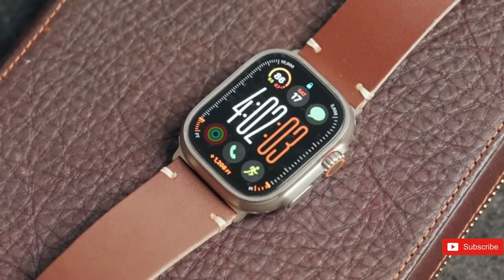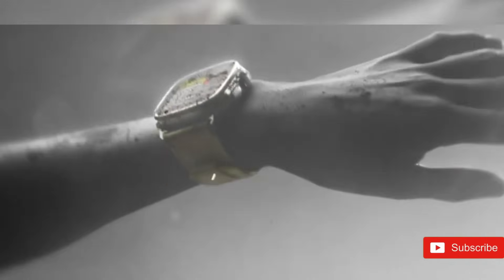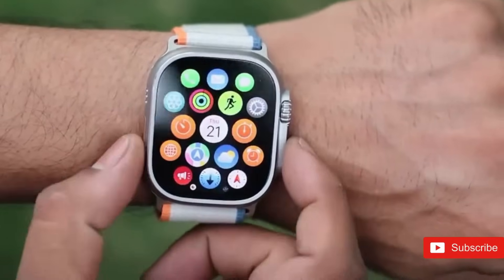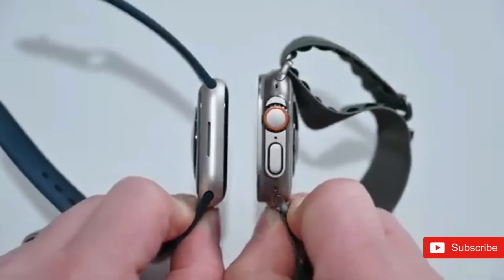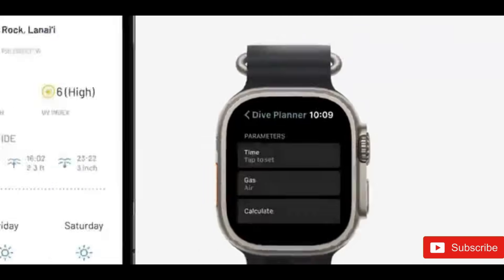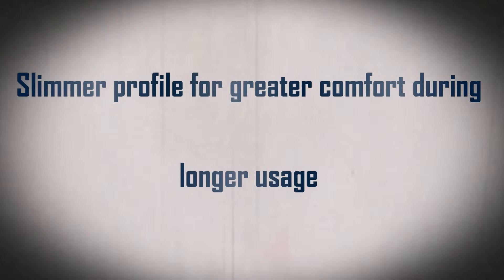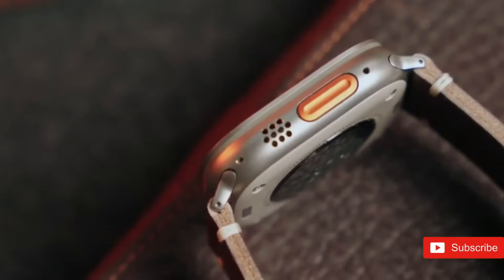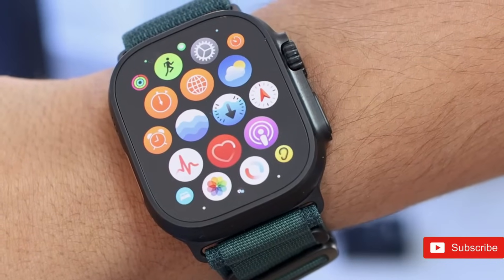Apple Watch Ultra 3 - Yes, Here is everything So Far!😍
The Apple Watch Ultra 3, expected to launch in September 2025, promises to redefine the smartwatch experience with a blend of sleek design, advanced technology, and enhanced durability tailored for outdoor enthusiasts and tech-savvy users. The device is rumored to be about 15% slimmer than its predecessor while maintaining the ruggedness characteristic of the Ultra series, making it suitable for both everyday wear and demanding outdoor activities. A nearly full-screen display featuring LTP3 screen technology is anticipated, boasting faster refresh rates, higher brightness levels up to 3,000 nits, and improved power efficiency, enhancing visibility and user interaction even in bright sunlight.

The heart of the watch will include the new S11 processor, which aims to provide faster performance and improved energy management, likely sustaining or extending the Ultra’s impressive 36-hour battery life, which benefits users who rely on the watch for fitness, navigation, and multitasking. Connectivity will also see significant upgrades with the introduction of 5G support and satellite connectivity for off-grid texting and emergency SOS capabilities, a crucial enhancement for users in remote locations.

Health monitoring features are set to advance significantly with the inclusion of a hypertension sensor, enabling real-time blood pressure tracking alongside existing sensors for heart rate, ECG, and blood oxygen levels. This positions the Ultra 3 as a comprehensive health companion for those concerned about wellness and cardiovascular health.

Highlights..
- ⌚ Slimmer design (15% thinner) maintaining rugged durability
- 📱 Near full-screen display with LTP3 technology for crisp visuals and high brightness (up to 3,000 nits)
- ⚡ Powered by the new S11 processor offering faster performance and improved battery life
- 📶 5G connectivity and satellite communication for off-grid texting and emergency SOS
- ❤️ Advanced health monitoring, including a rumored hypertension sensor
- 🌟 Durable build designed for both everyday use and extreme outdoor conditions
- 💰 Expected starting price around $799, consistent with previous Ultra series

Keywords..
- Apple Watch Ultra 3
- LTP3 display
- S11 processor
- 5G connectivity
- Satellite communication
- Hypertension sensor
- Outdoor durability

Titles:-
-Apple Watch ULTRA 3 LEAKS - 5 BIG CHANGES!
-The Apple Watch Ultra 3 needs one BIG change – here’s why!
-Apple Watch Ultra 3 – Everything You Need to Know!
-Apple Watch Ultra 3 Leaks – Bigger, Better, or Just the Same?
-Apple Watch Ultra 3 Leaks - What Upgrade it Can Bring?
-Samsung Galaxy Z Fold 7 - Surprising Development